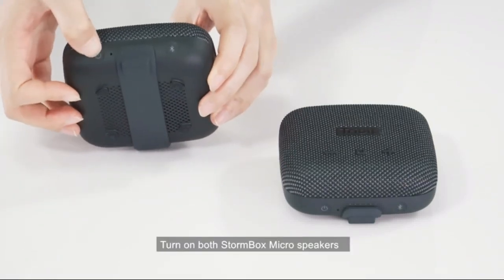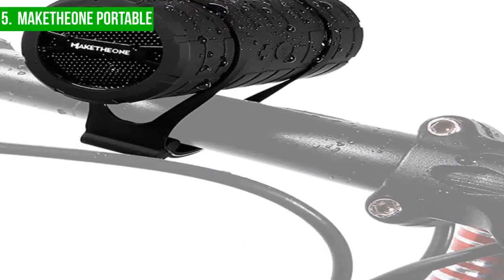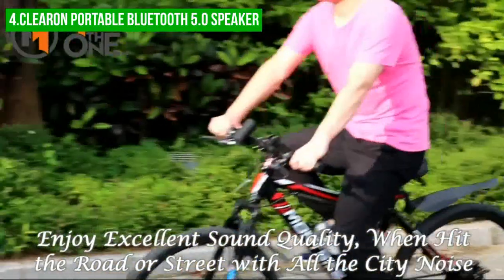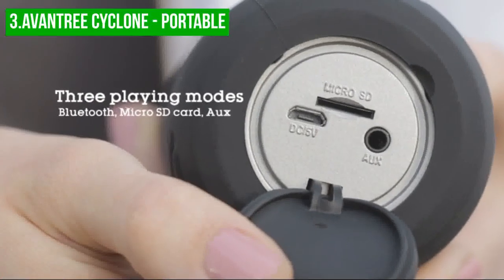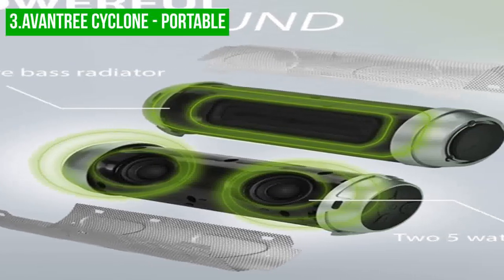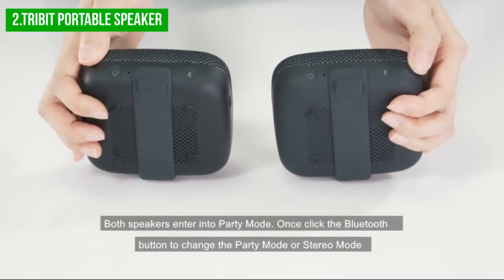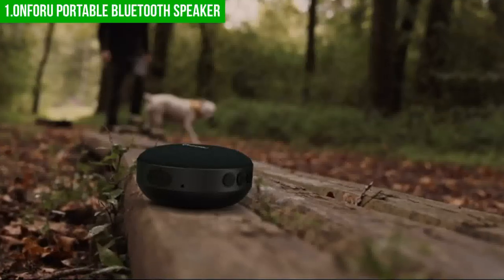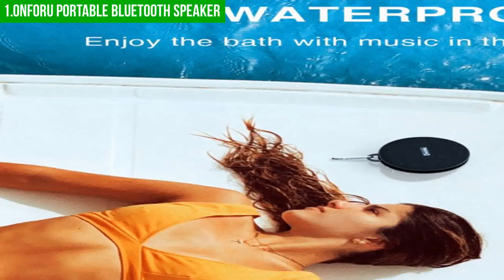5 Best Bike Speakers 2023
▶️ 5. MakeTheOne Portable
▶️ 4. Clearon Portable Bluetooth 5.0 Speaker
▶️ 3. Avantree Cyclone - Portable
▶️ 2. Tribit Portable Speaker
▶️ 1. Onforu Portable Bluetooth Speaker

AMAZON AFFILIATE DISCLOSURE: We are a participant in the Amazon Services LLC Associates Program, an affiliate advertising program designed to provide a means for us to earn fees by linking to Amazon.com and affiliated sites. This allows us to make more helpful videos.